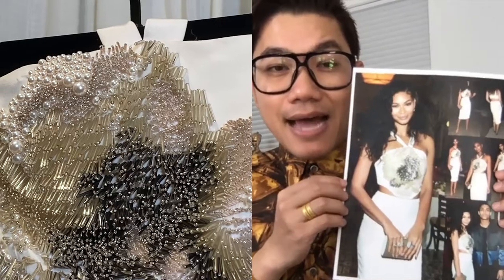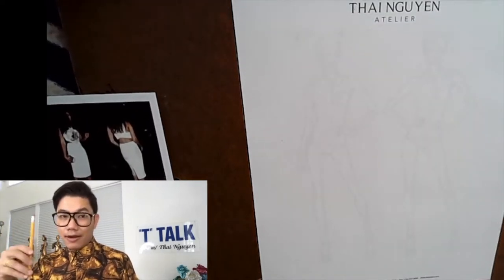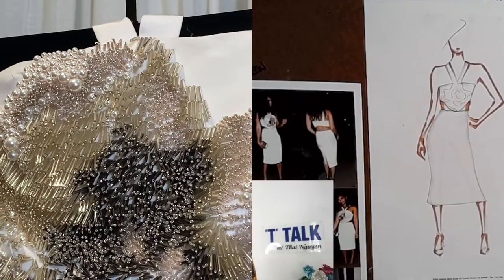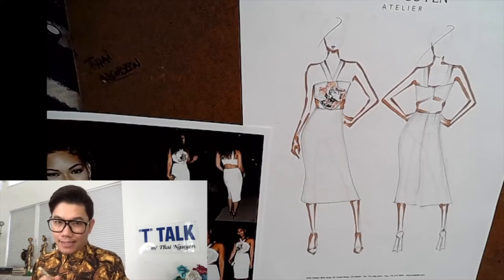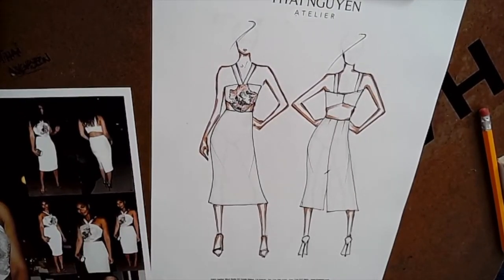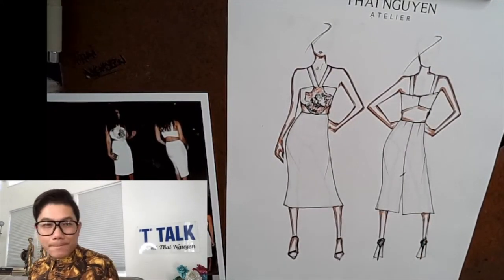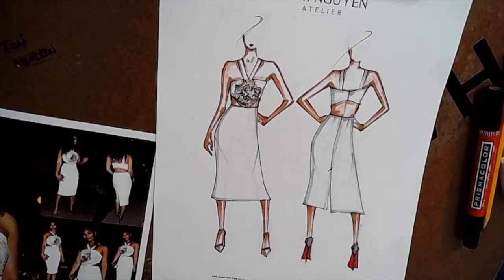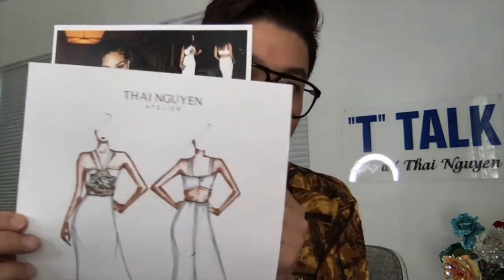HOW TO DRAW with Thai Nguyen Designer | Super Model Chanel Iman Cocktail Dress . UNEDITED VERSION.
HOW TO DRAW with Thai Nguyen Designer | Super Model Chanel Iman Cocktail Dress to the Vogue CFDA Funds Dinner . UNEDITED VERSION.